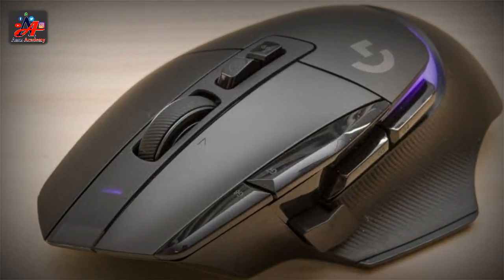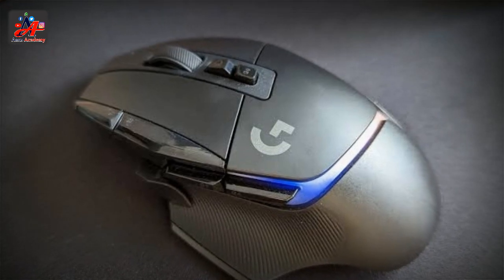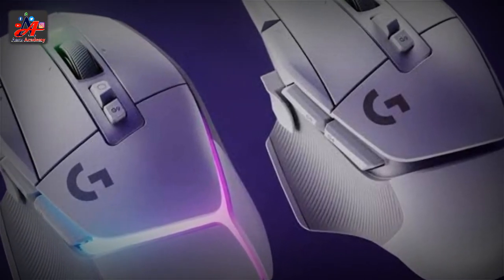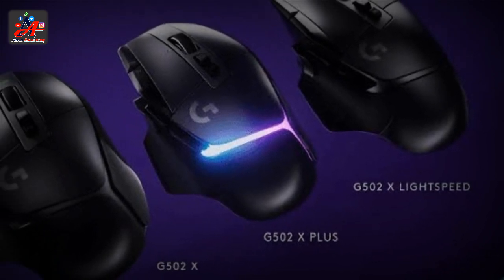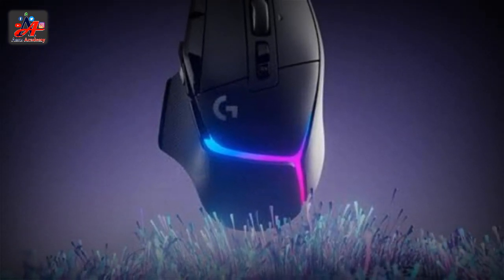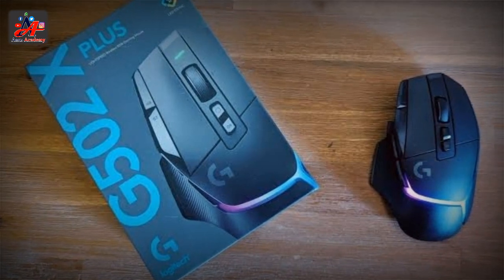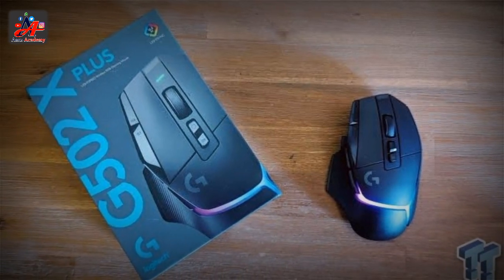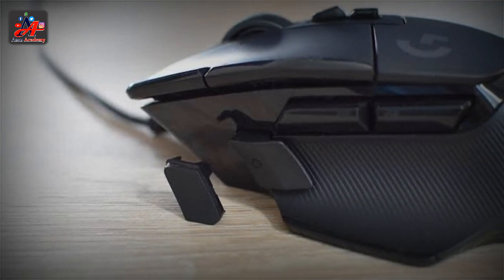Logitech G502 X Plus Review || top 10 gaming mouse || Anas Academy